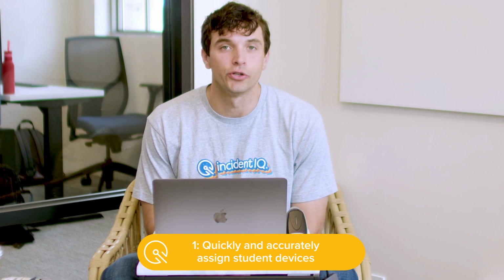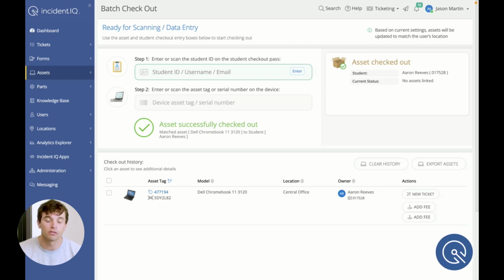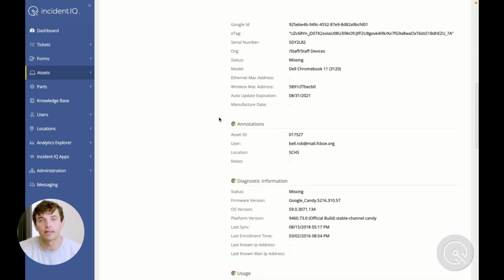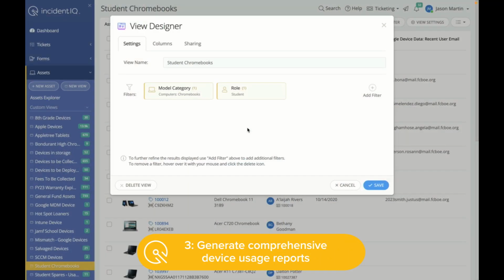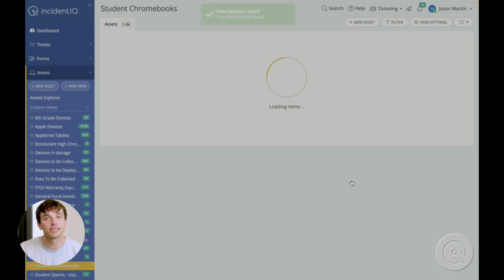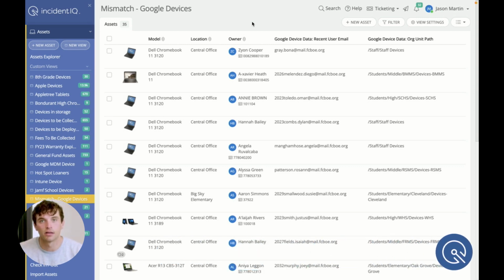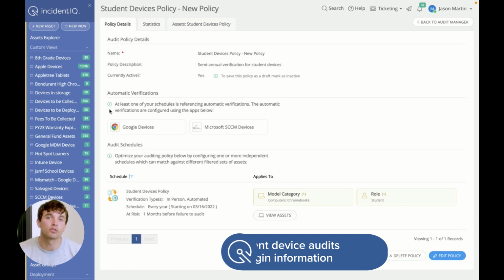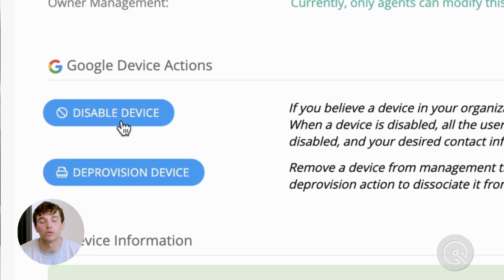Managing Chromebooks with the Google Devices Integration for Incident IQ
Learn about 5 actions you can take for your school district's Chromebooks, tablets, and more with our API-driven Google Devices integration. Assign, track, and report on student devices through synchronization between Incident IQ and Google Admin Console. As a result, enable your district to effectively oversee student technology from a single pane of glass, without needing to switch between systems to manage assets.

TIMESTAMPS:
01 - Assigning student devices (0:23)
02 - Viewing asset metadata (1:16)
03 - Device reporting (2:09)
04 - Verifying Devices (3:36)
05 - Locking lost/stolen devices (4:27)